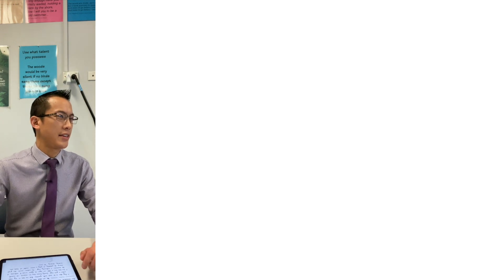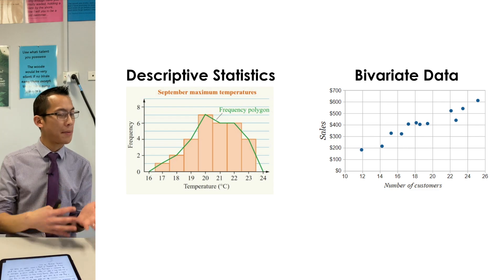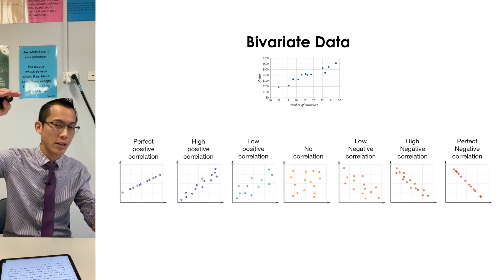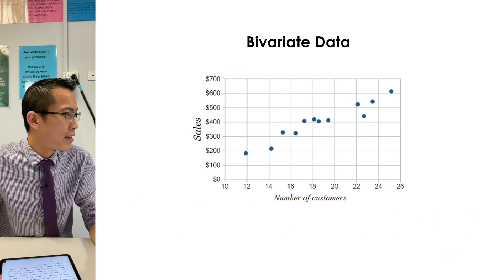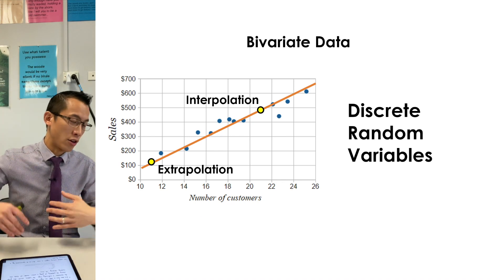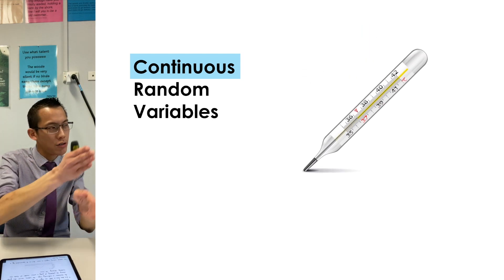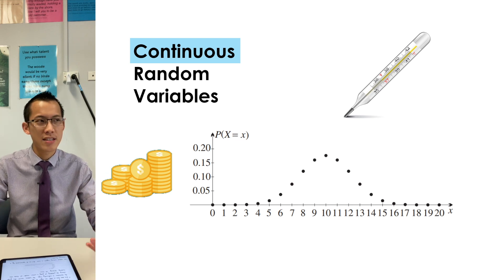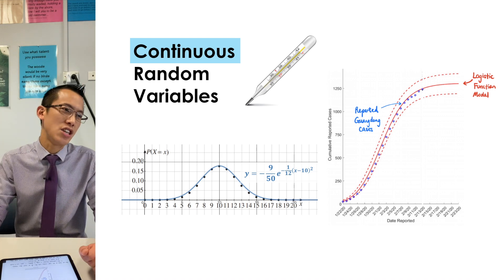What are Continuous Random Variables? (1 of 3: Relation to discrete data)